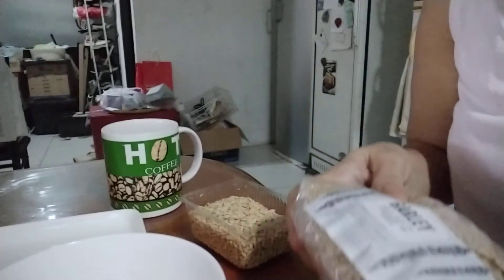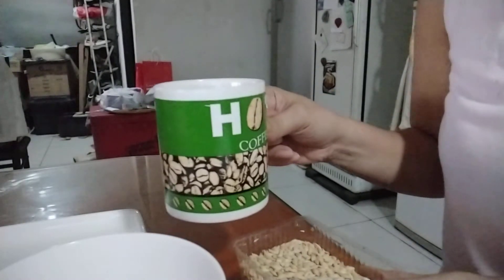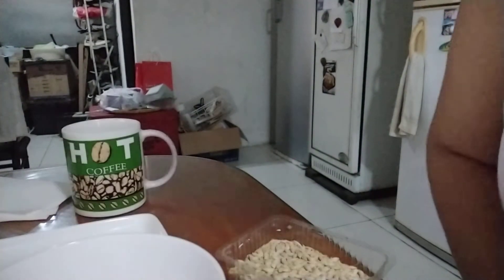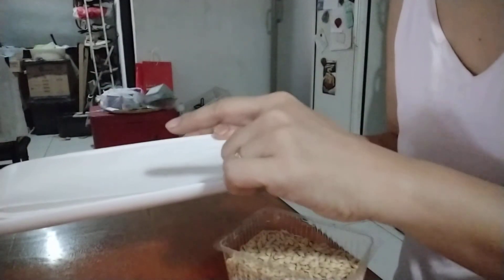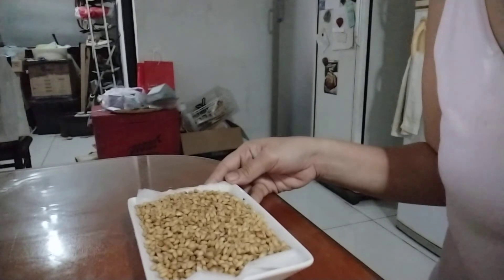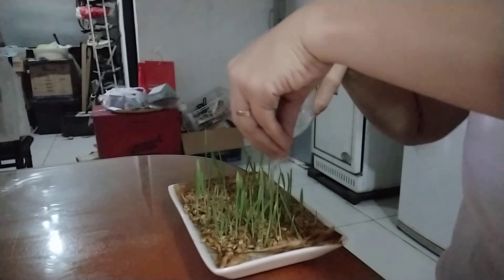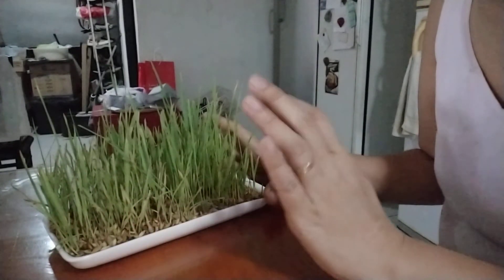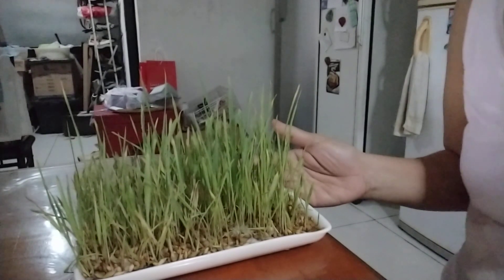Easy steps to grow Barley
In this video you will see how to grow Barley inside your home.
 Materials needed:
4 pcs paper towels
1 ceramic rectangular plate
1 plastic container
Barley seeds
Water
Weighing scale or mug